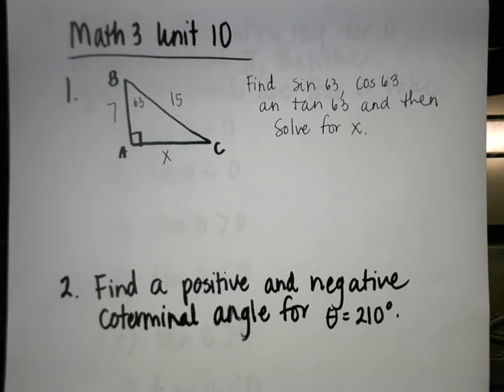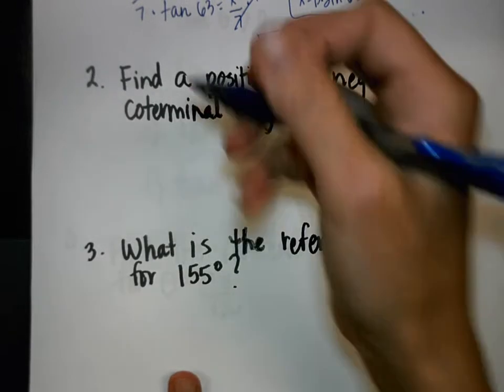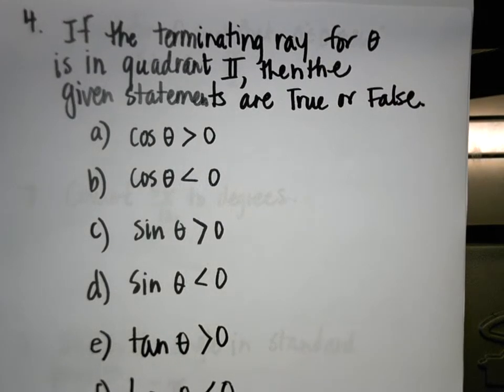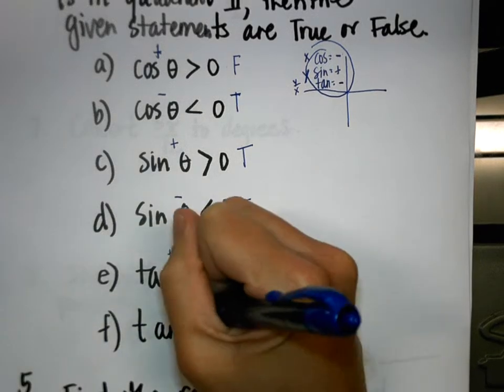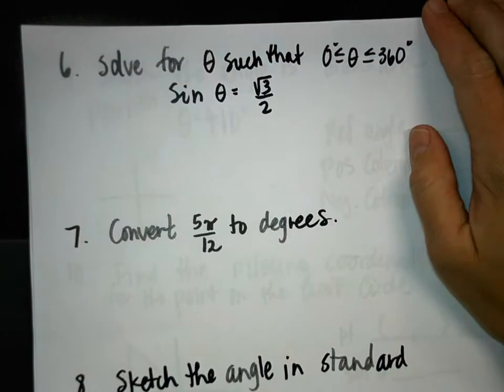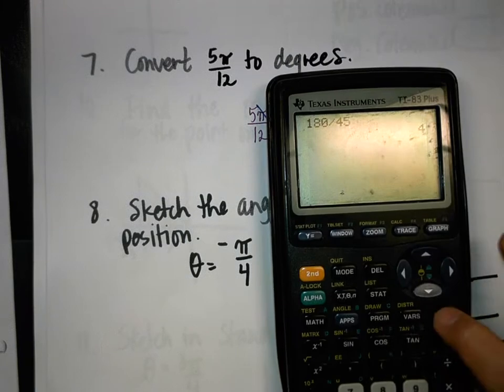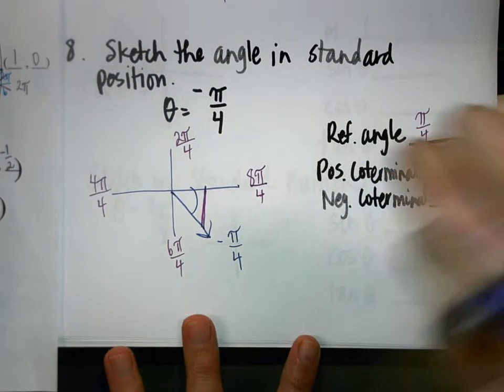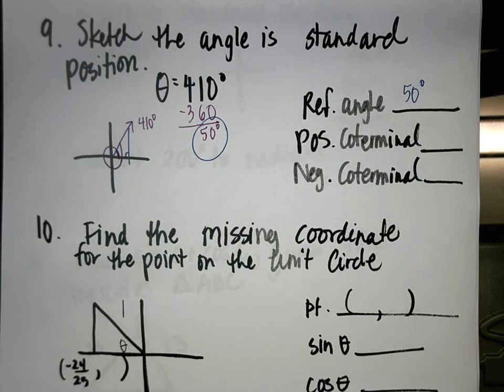Unit 10 Whiteboard Review Part 1